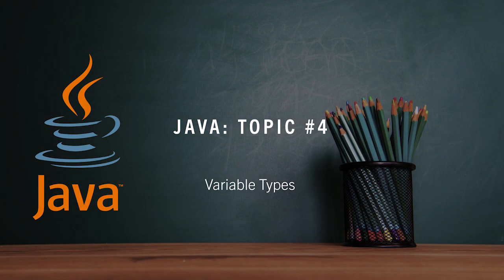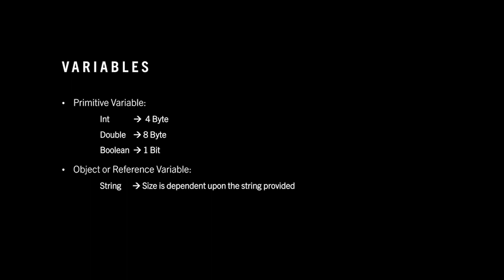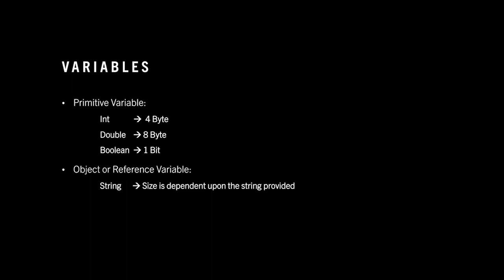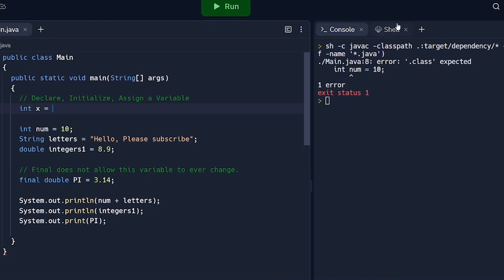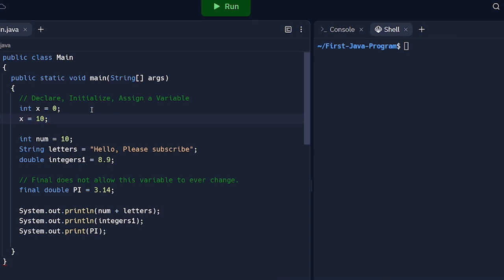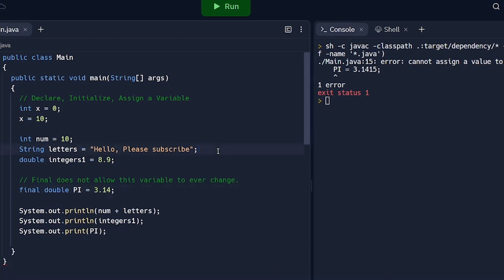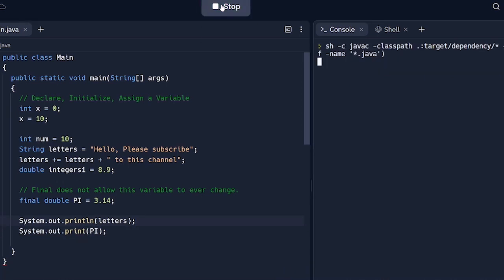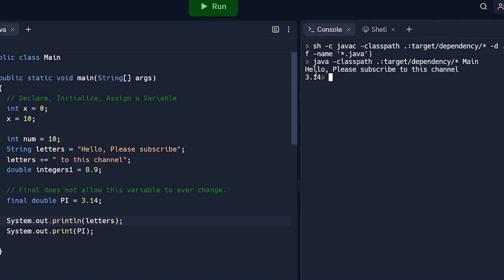Java Video 4: Variables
In this video we learn about variables and a few types of the 8 that Java has. We learn how to declare, initialize, and assign variables. We also learn a little about how concatenation works with strings.

Hope you enjoy the video! Watch the next video to stay on track to become a Pro at Java!